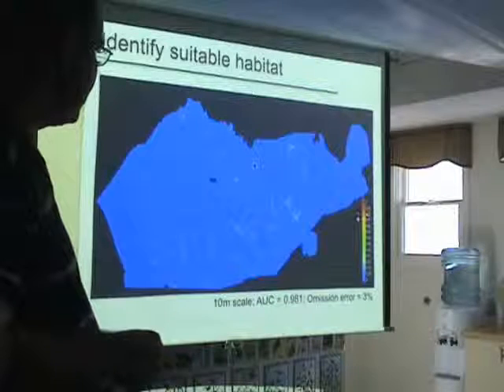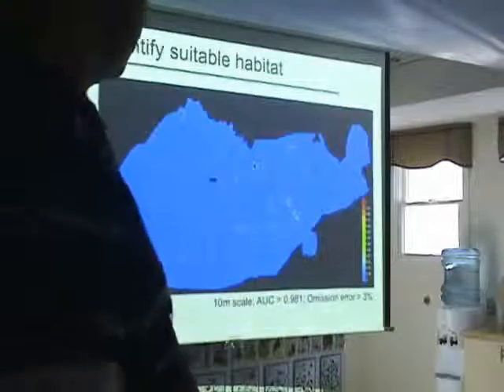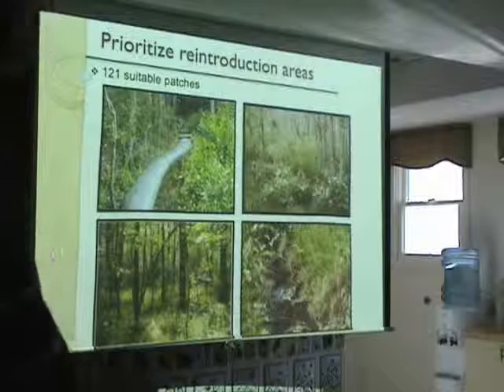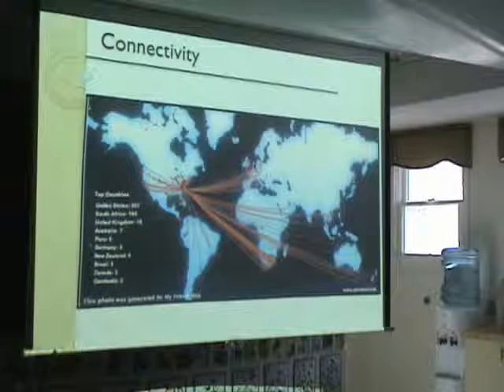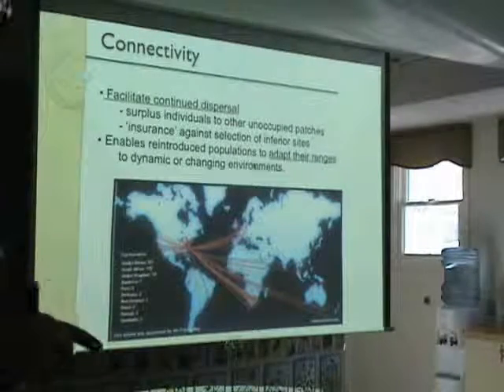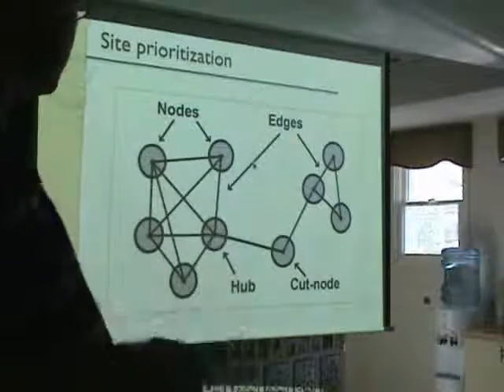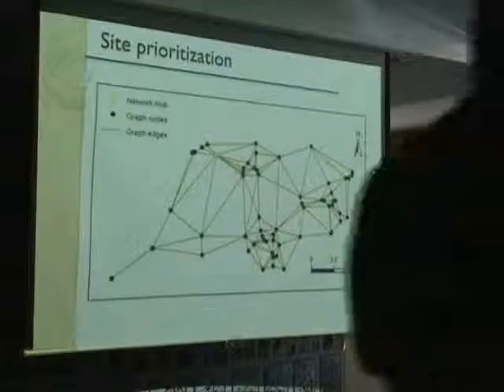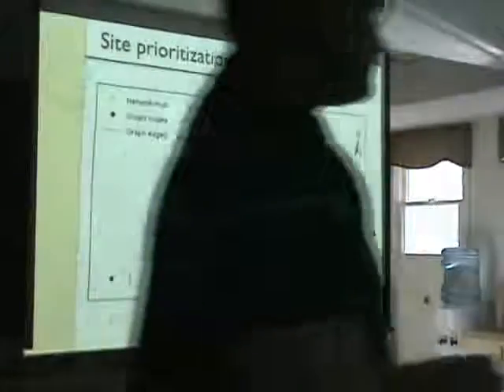Conservation Management of the St. Francis Satyr (5/5)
Part 5 of a lecture given to the Washington Area Butterfly Club by John W. Wilson, doctoral candidate at North Carolina State University, about the St. Francis Satyr butterfly.
If you have any questions about this video, please contact, Johnny Wilson:  johnnybirder |at| gmail |dot| com